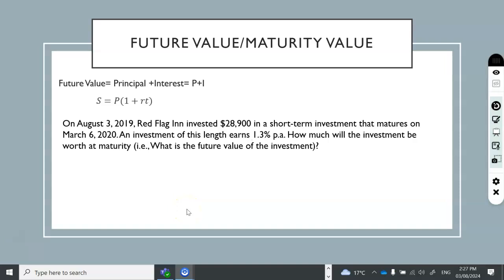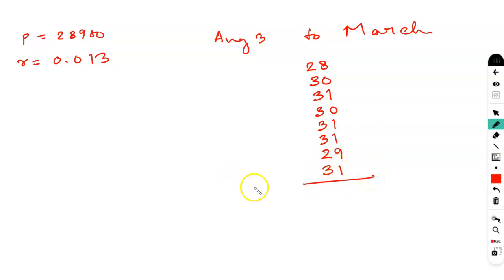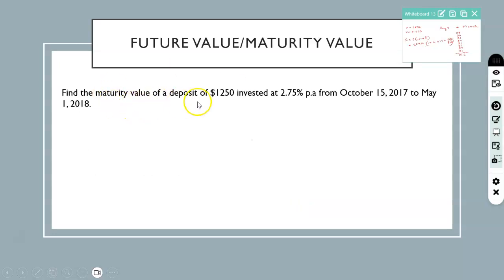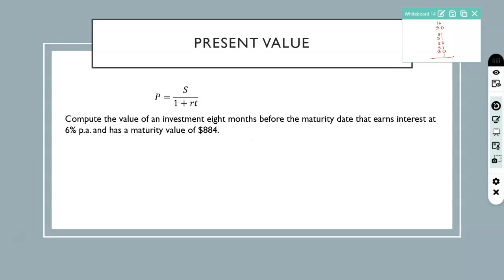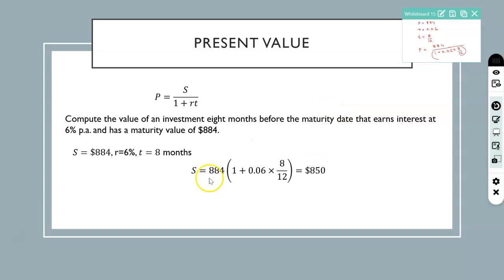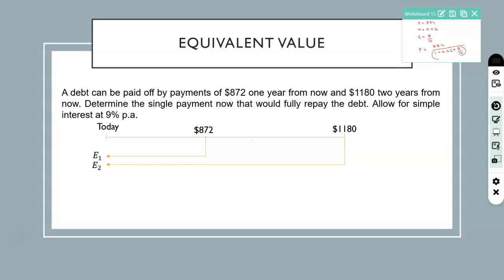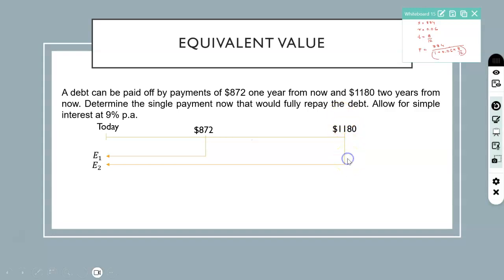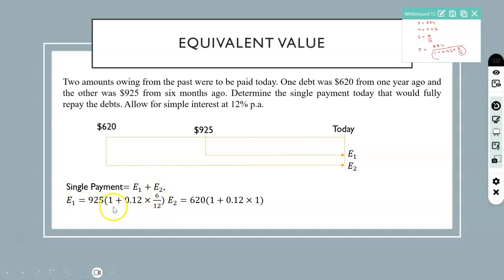Simple Interest Future Value, Present Value, Equivalent Value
Simple Interest Future Value and Present Value